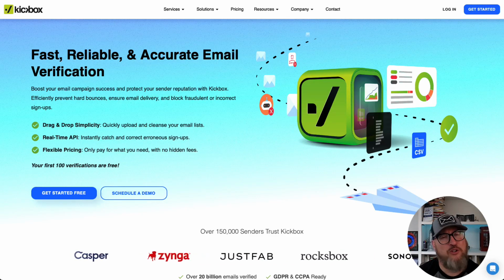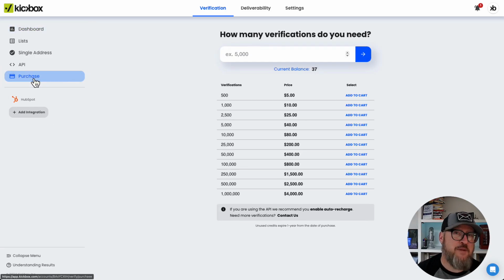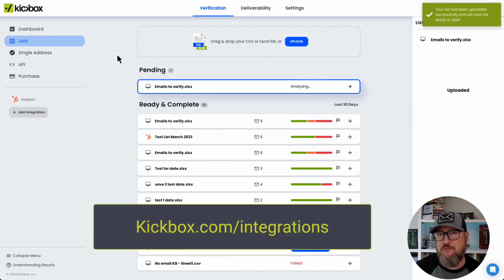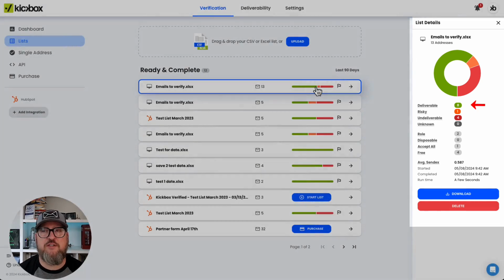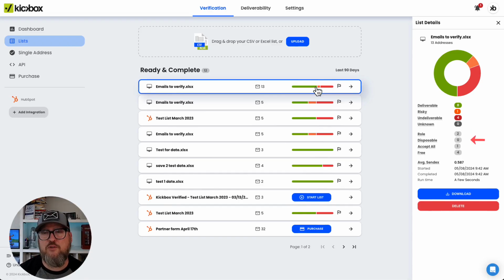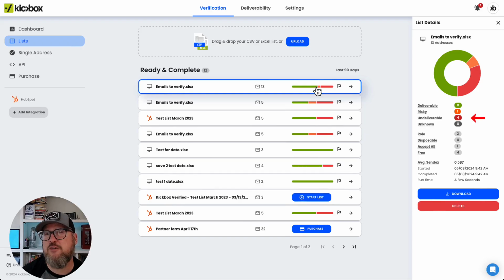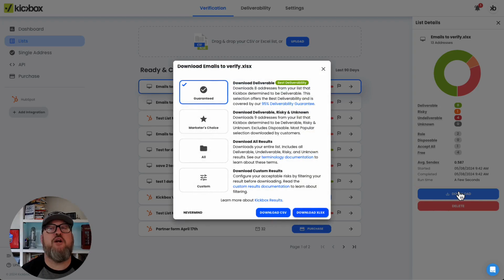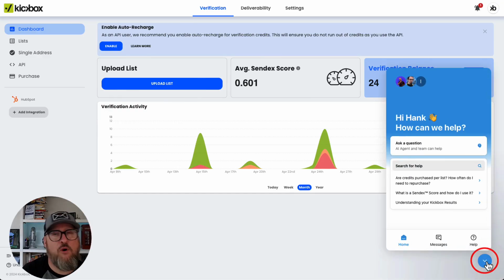Kickbox Email Verification Product Demo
Kickbox verifies your email lists before sending—or in real time via API connections—to ensure every message reaches a valid inbox.

With Kickbox, you can:
✅ Identify invalid or risky email addresses
✅ Receive a Sendex Score for every email and maintain your list quality
✅ Integrate verification directly into your marketing or CRM tools
✅ Every new account receives 100 free credits and pricing is a transparent pay-as-you-go credit system

We helps marketers, developers, and senders of all sizes keep their data clean and their campaigns effective—so you can focus on what matters most: connecting with real inboxes.